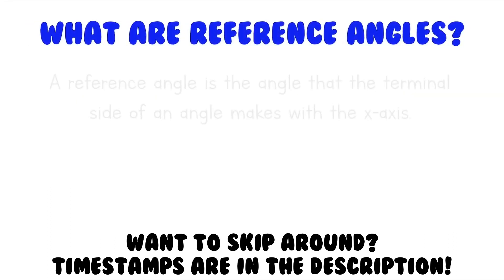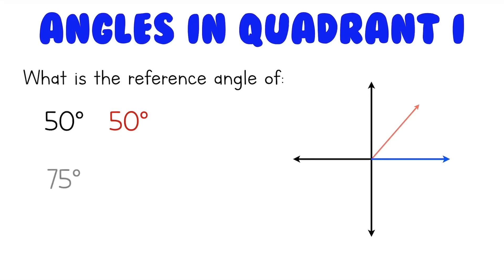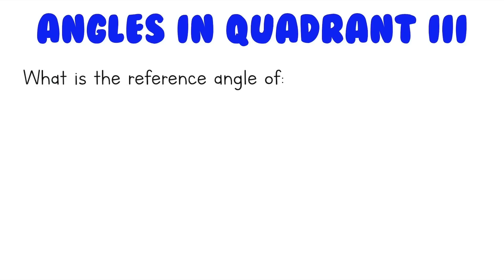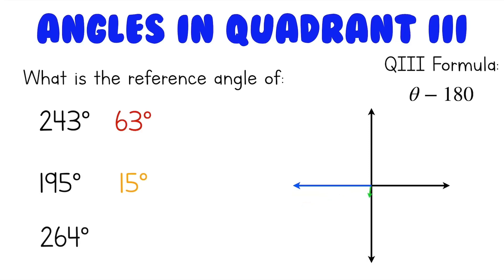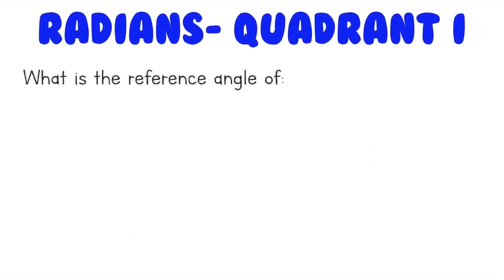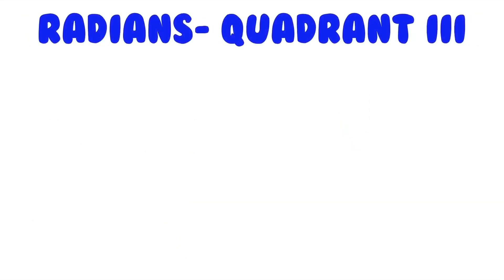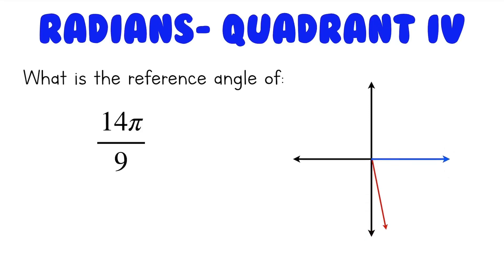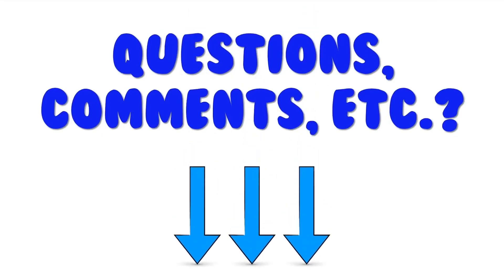How to Find the Reference Angle of ANY ANGLE | Reference Angles Made Easy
Hey everyone, welcome to Crazy Calculations! For today’s crazy calculation, we will be learning about reference angles. Reference angles are super helpful in trigonometry because angles with the same reference angles always have the same sines, cosines, tangents, and more (except some are positive and some are negative.) Reference angles may seem confusing at first, but they’re not too difficult to find after a little practice.

Timestamps:
Reference Angles 0:00
What Are Reference Angles? 0:06
Why Are Reference Angles Important? 0:34
Quadrant I- Degrees 0:44
Quadrant II- Degrees 1:37
Quadrant III- Degrees 2:43
Quadrant IV- Degrees 3:44
Radians- Quadrant I 4:40
Radians- Quadrant II 5:11
Radians- Quadrant III 6:03
Radians- Quadrant IV 6:46
What if the Angle is Negative/Greater Than 360 degrees/2 pi? 7:37